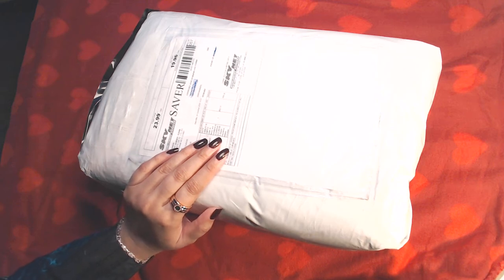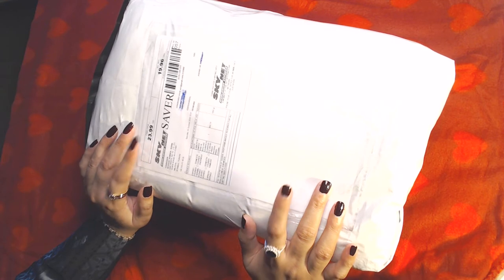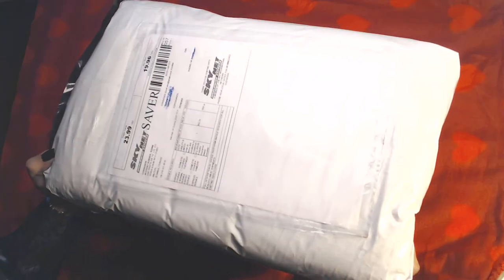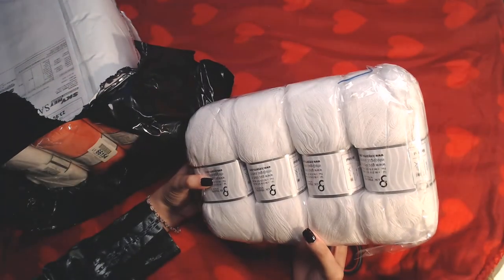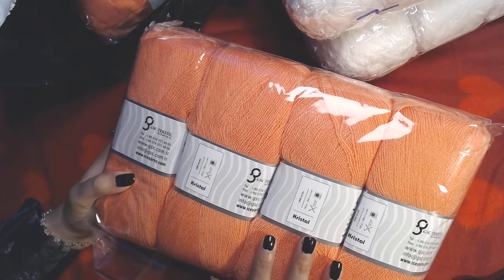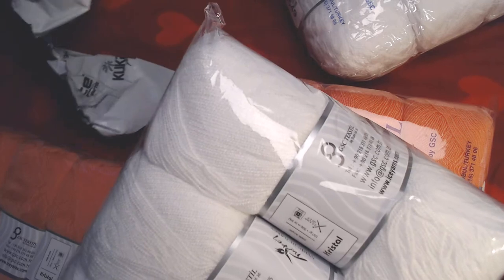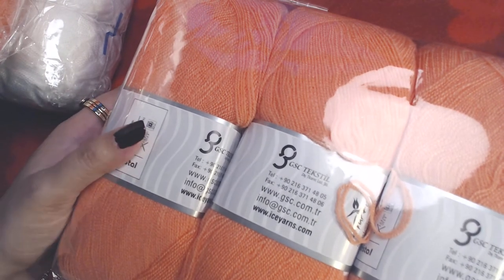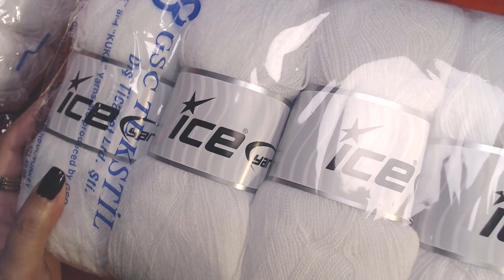Let’s open a package of yarn with me | Yarn addiction | Crochet Paradise